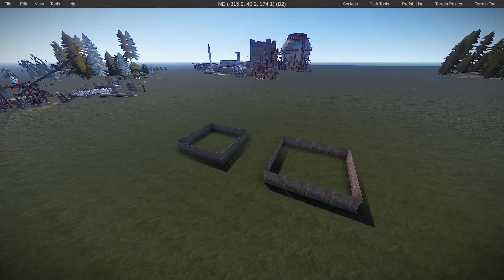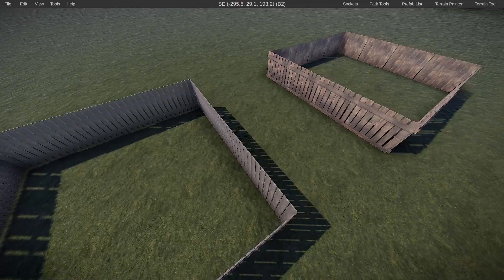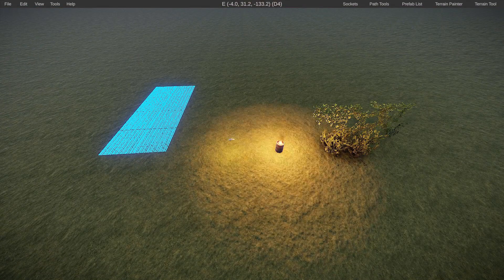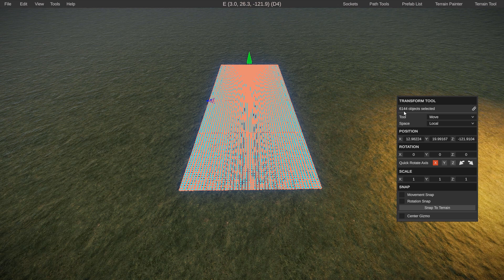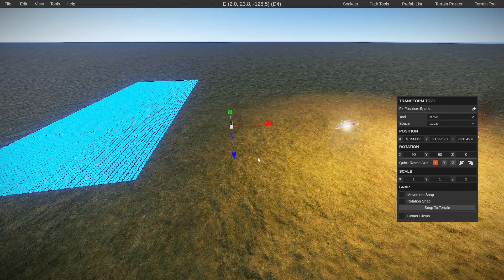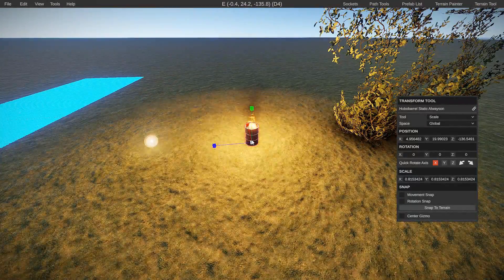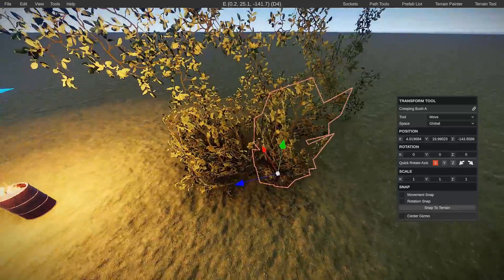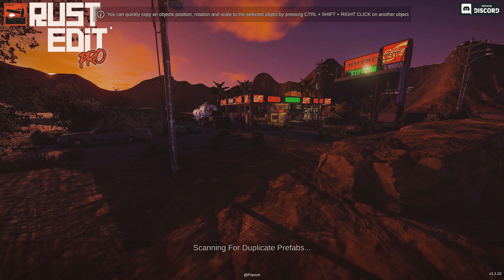RustEdit Training #9: Optimizing/Boosting FPS in Your Maps!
Hopefully this will help you while you're creating awesome custom rust maps and prefabs.